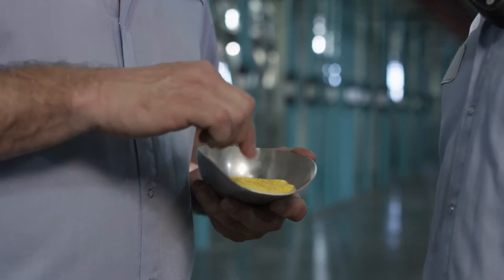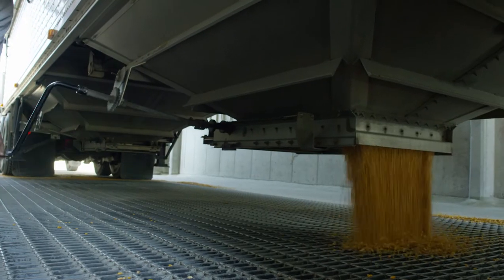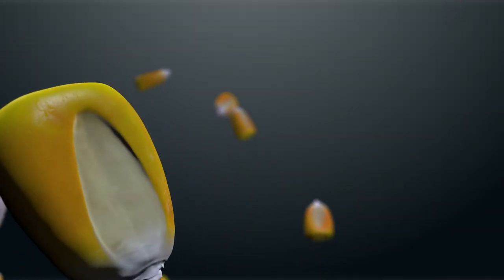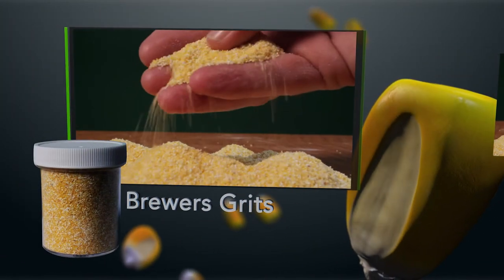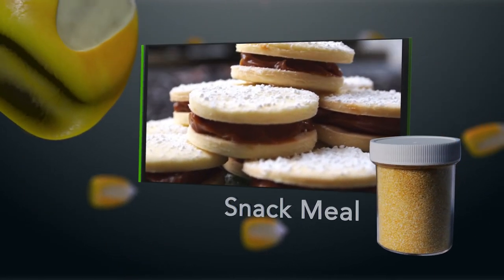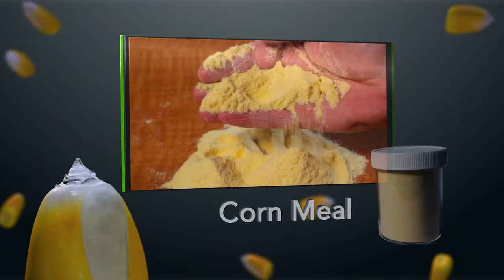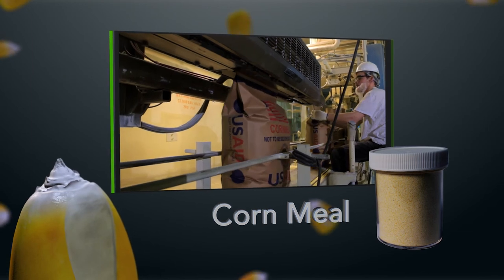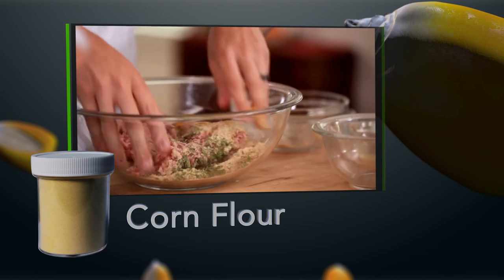Lifeline Products Dry Corn Milled Products